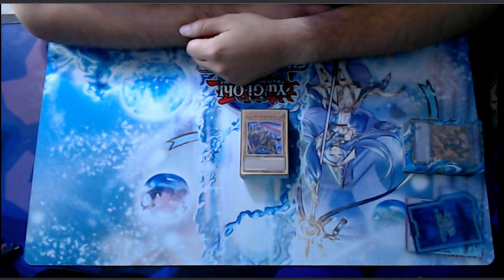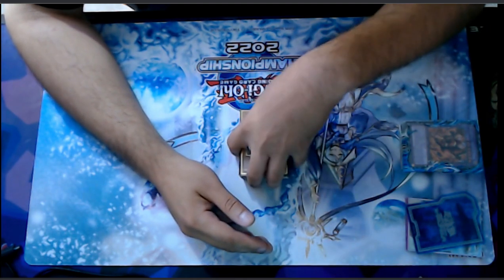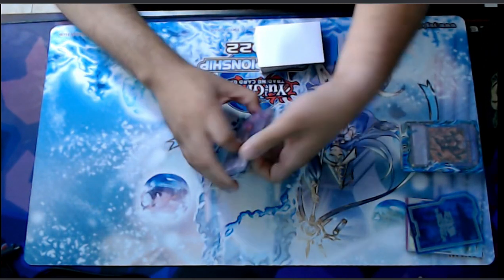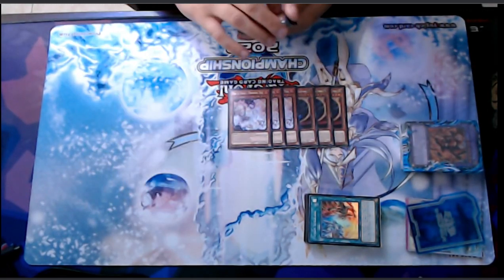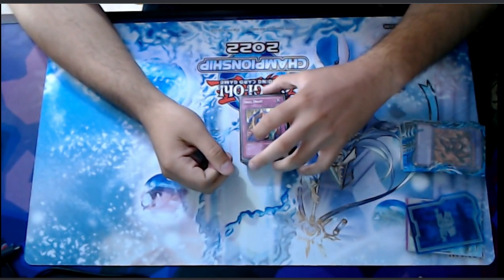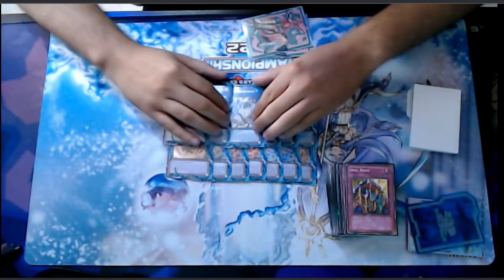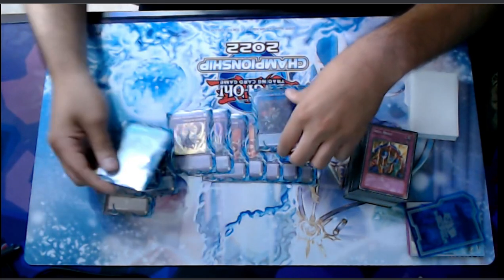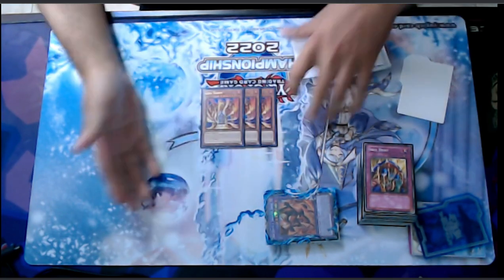Yu-Gi-Oh! Latin America National Top 32 Branded Adventure Eldlich Deck Profile FT (Rene Pacheco)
Yu-Gi-Oh! Latin America National Top 32 Branded Adventure Eldlich Deck Profile FT (RenePacheco)

In this video Rene Pacheco made Top 32 at Latin America National recently and showcasing his  Branded Adventure Eldlich